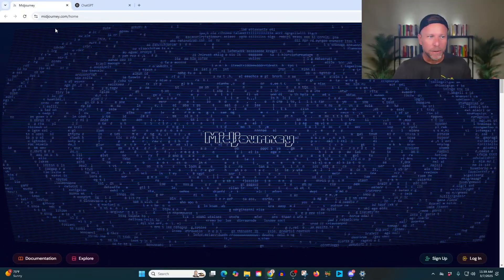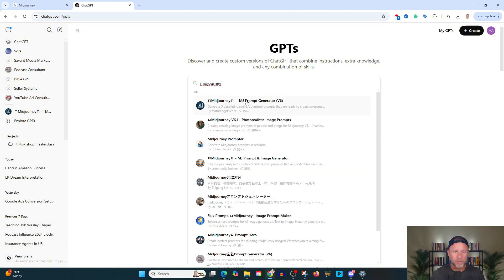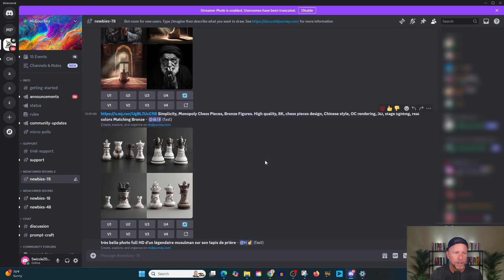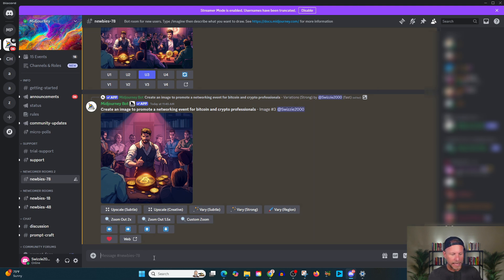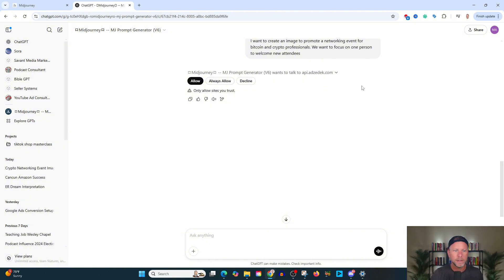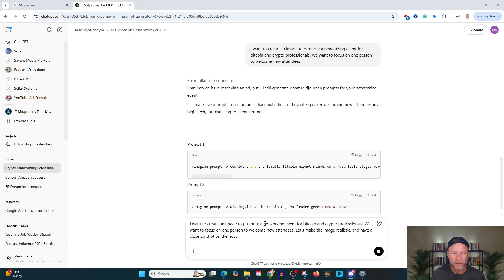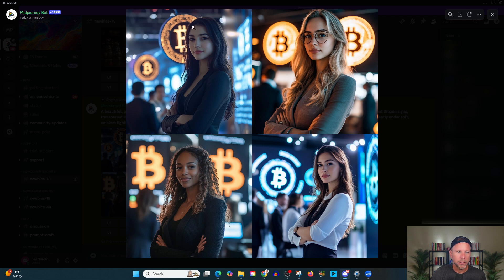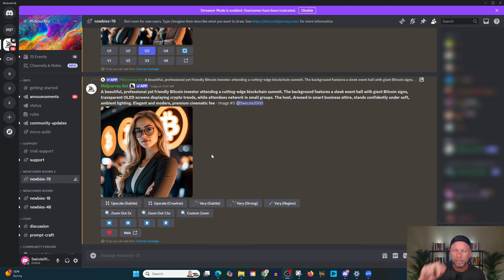How I Create Stunning AI Images With Midjourney and ChatGPT!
Want to create eye-catching AI images with Midjourney?

In this episode, I show you how I use Midjourney and ChatGPT to generate stunning visuals. From setup to prompt mastery, learn how to turn simple ideas into scroll-stopping content. Let’s dive in! 🚀

Secure your future with the #1 AI newsletter!

Key Takeaways:
1. Specific and detailed prompts lead to higher quality AI images.
2. Utilizing tools like ChatGPT for prompt generation enhances creativity and efficiency.
3. Focused and recognizable faces in visuals can significantly improve social media engagement.

Chapters:
00:00 - Introduction to Creating Midjourney AI Images
00:36 - Navigating Discord and Midjourney Overview
01:37 - Crafting Social Media Content with Midjourney
02:13 - Using ChatGPT for Prompt Generation
03:11 - Example of Creating an Image for a Networking Event
04:42 - Upscaling and Creating Image Variations
06:01 - Improving Prompts with ChatGPT
06:27 - Focus on a Person for Social Media Impact
09:19 - Additional Prompt Refinement
10:17 - The Impact of Detailed Prompts on Image Quality
12:18 - Final Steps and Image Evaluation